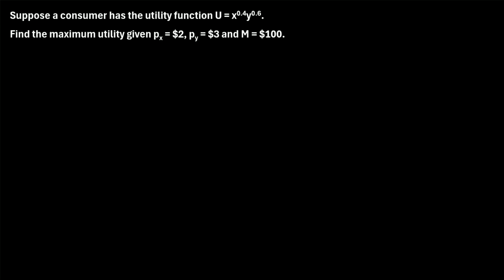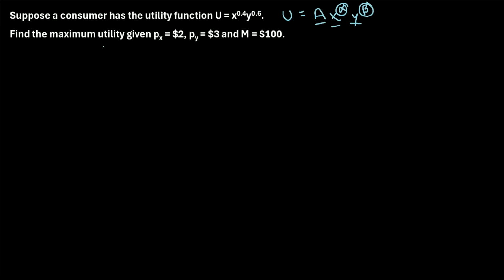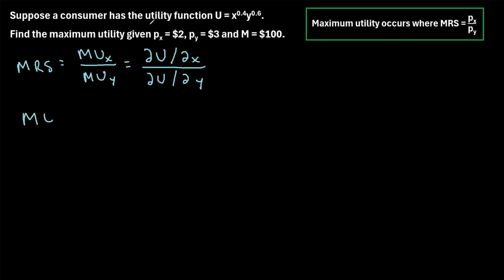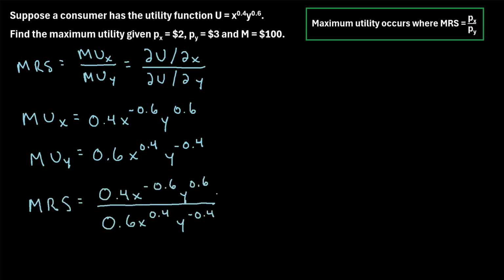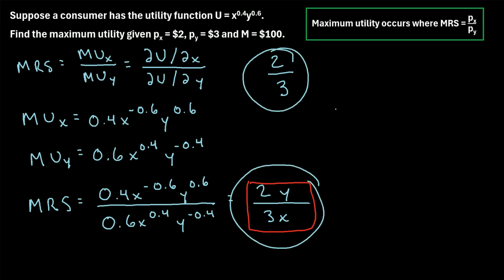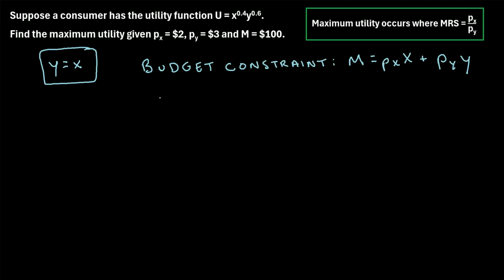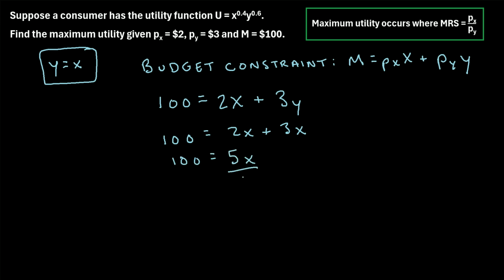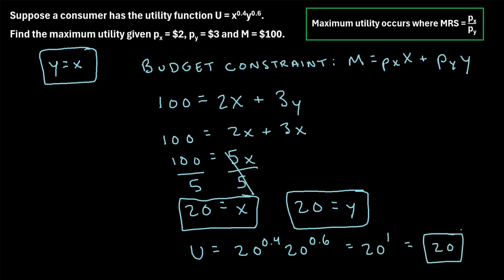Utility Maximization with a Cobb-Douglas Utility Function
In this video I explain how to maximize utility given a Cobb-Douglas utility function and a budget constraint.